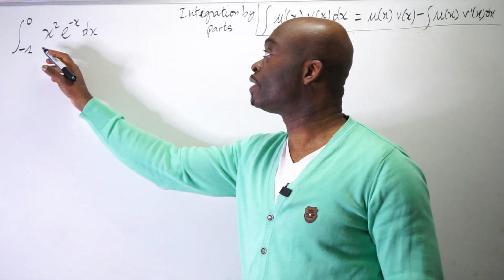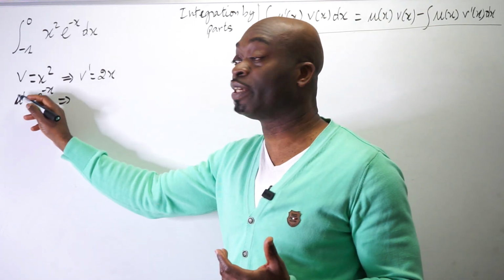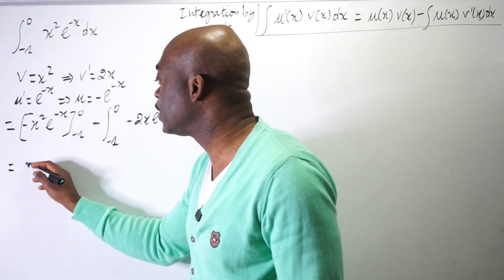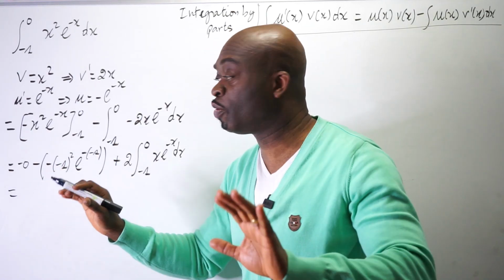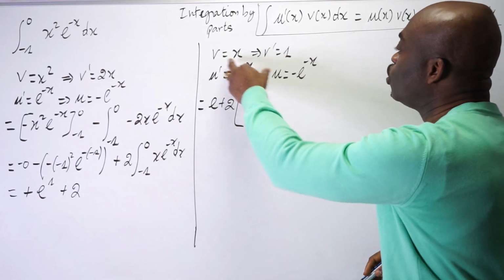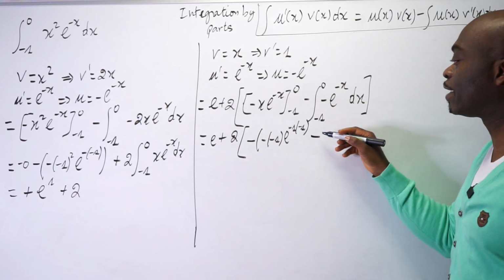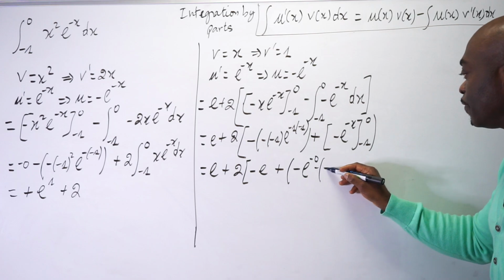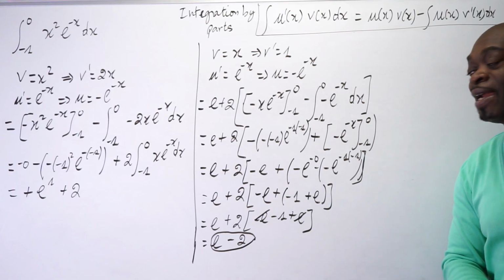Integration By Parts - Solving A Definite Integral With Exponential Functions